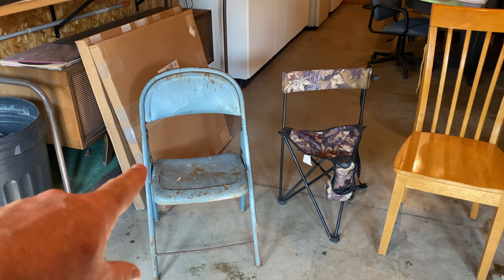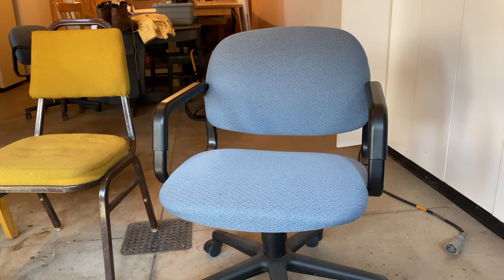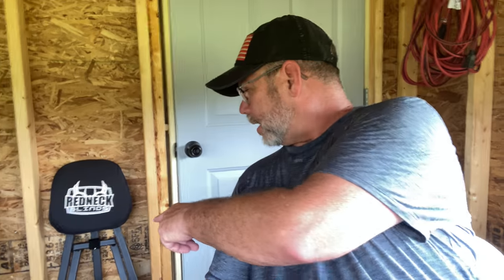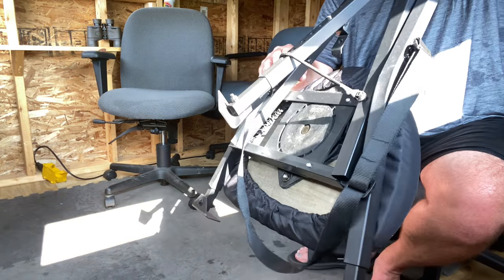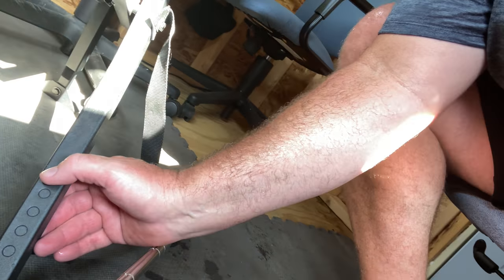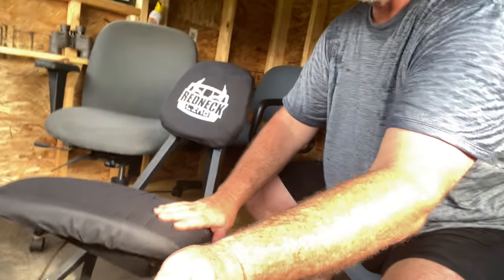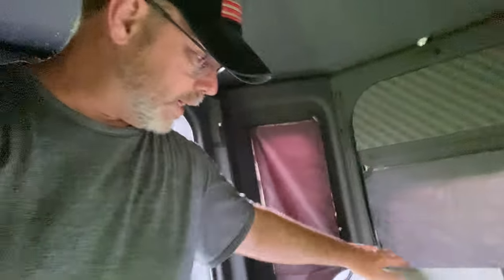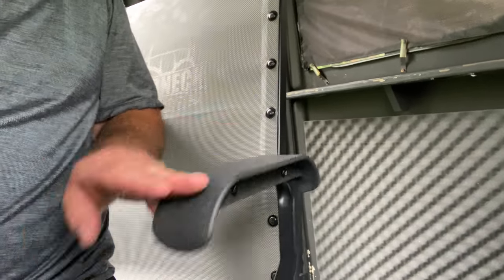Hunting Blind Chair Review, Including Redneck Brand Platinum & Portable Chairs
Thinking about what kind of chair to put in your hunting blind?  Here are a few options with the pros and cons I've learned over the years to help you make a decision...
FYI, I went back out and measured the lowest height from floor to seat on the NEW style Redneck Platinum chair, and it is 19".